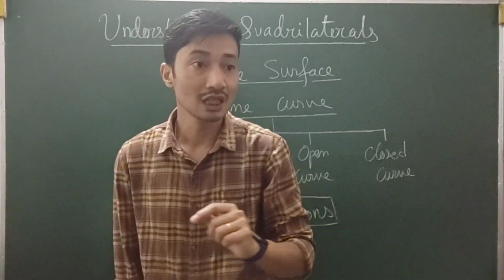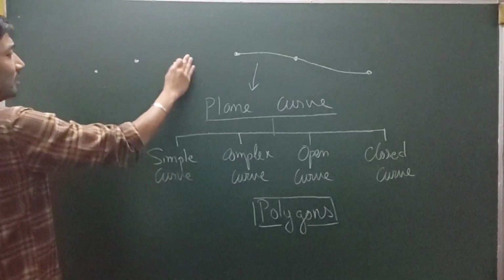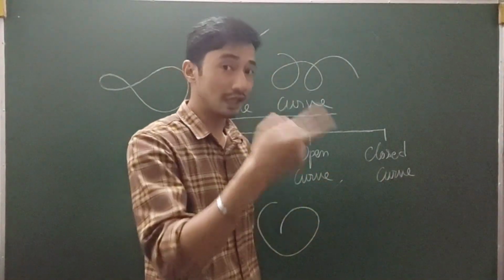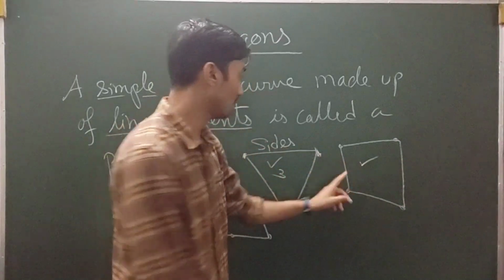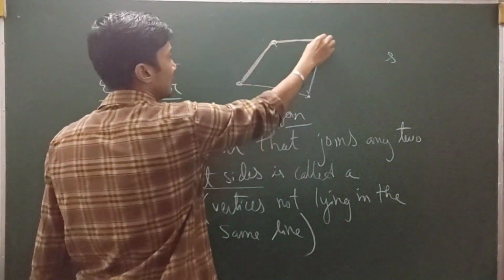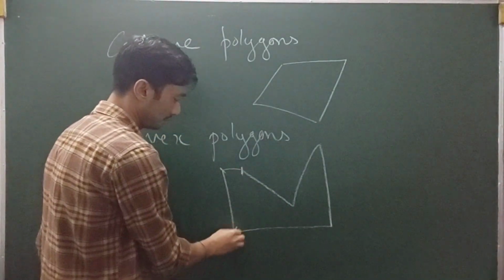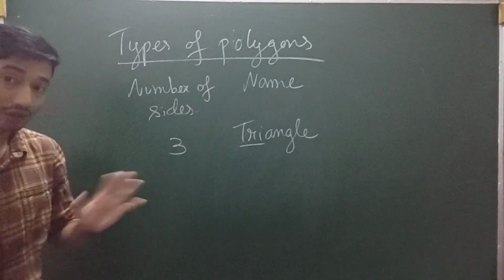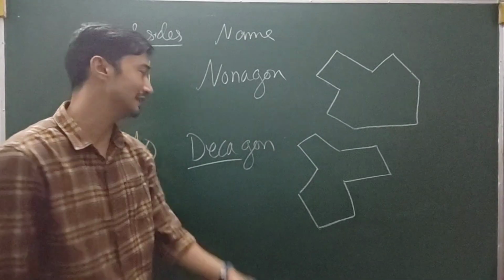Understanding Quadrilaterals - Intro | Class 8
Class 8
Understanding Quadrilaterals
In this video I have discussed the concept of geometry such as plane surface, types of curves and polygons.